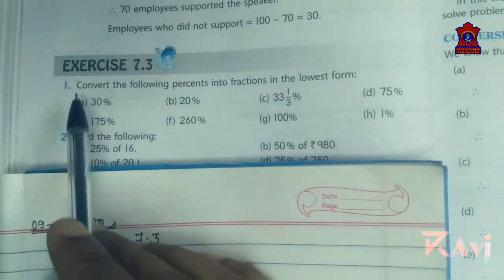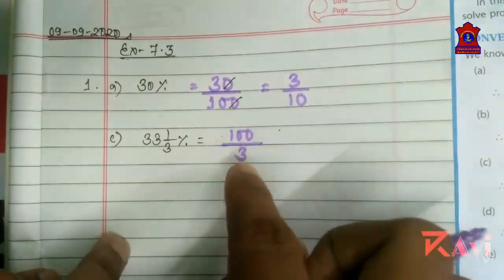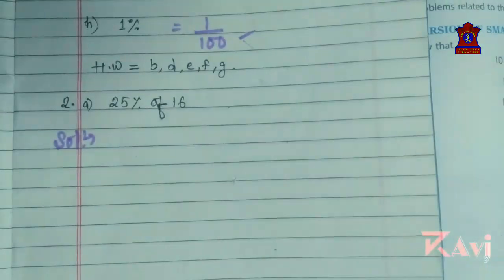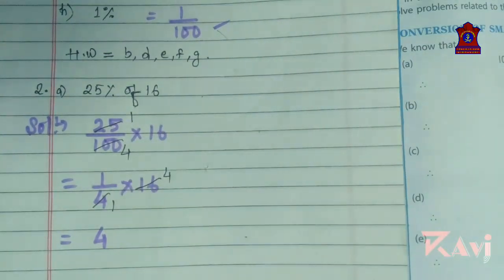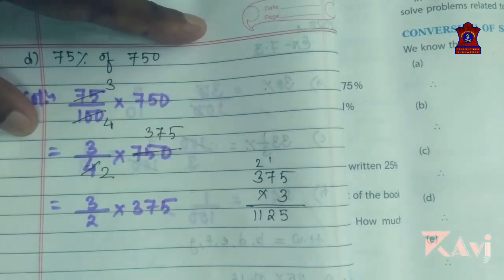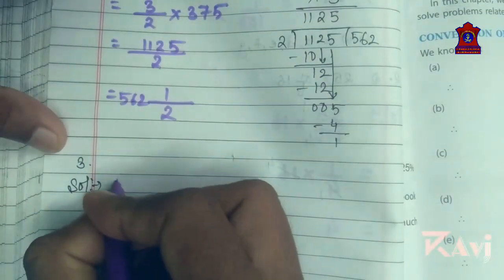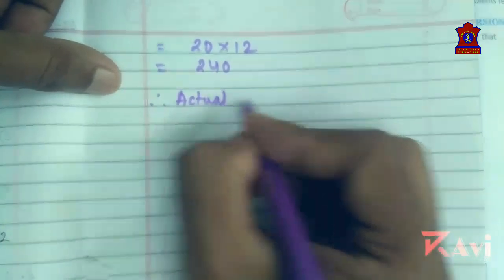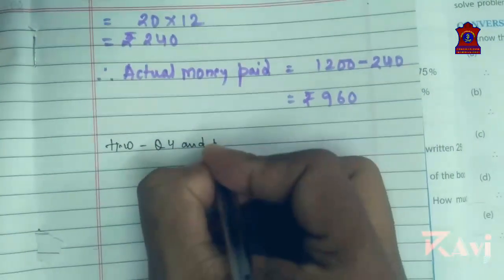Mathematics grade 5| Percentage Ex-7.3| ARMY PUBLIC SCHOOL |APS BINNAGURI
Mathematics grade 5| Percentage Ex-7.3| ARMY PUBLIC SCHOOL |APS BINNAGURI |apcplus.in